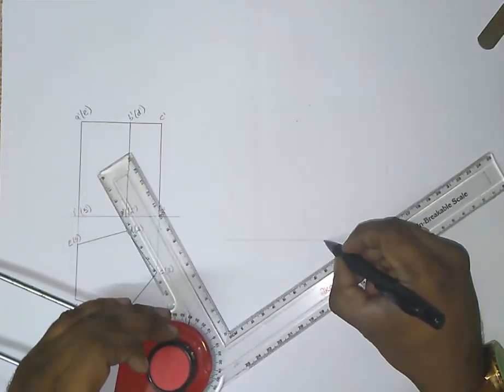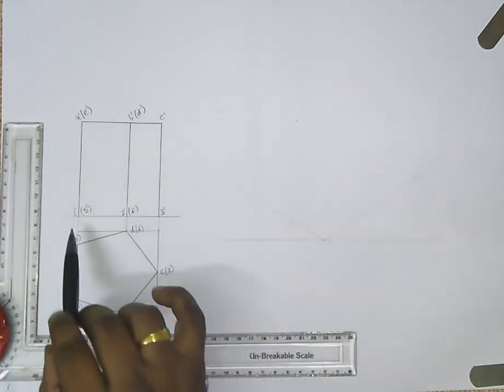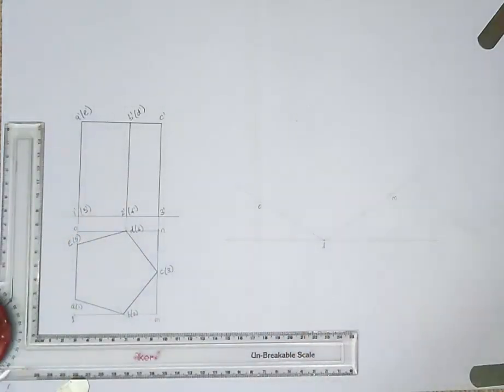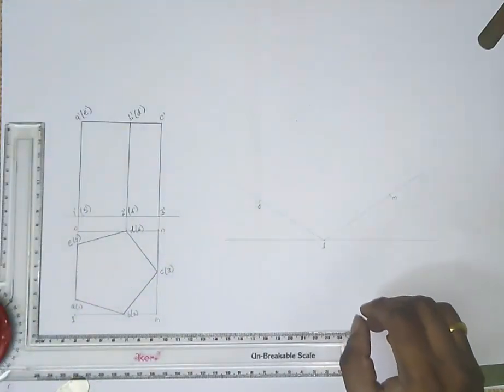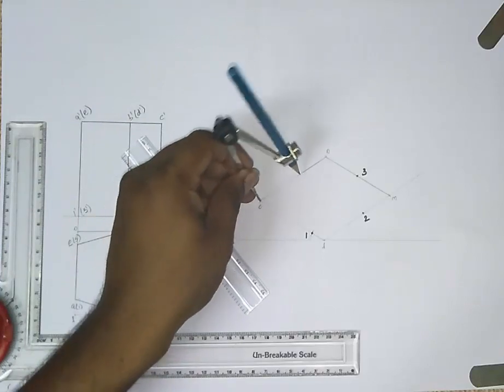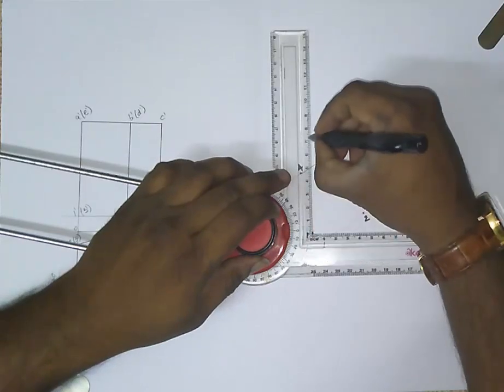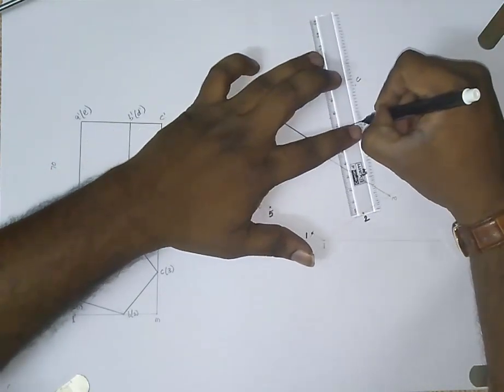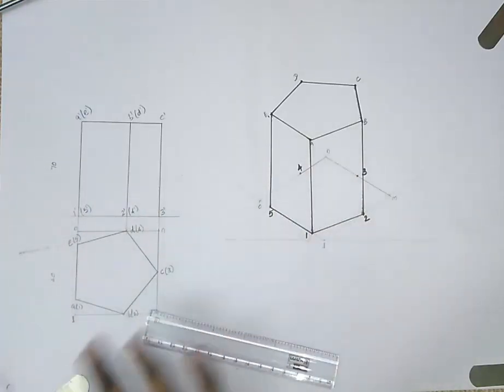Engineering Graphics| Isometric Projection |Pentagonal Prism